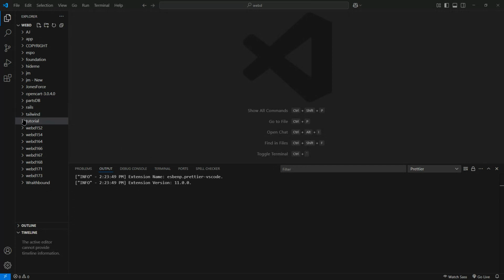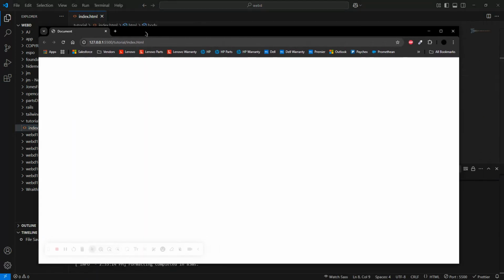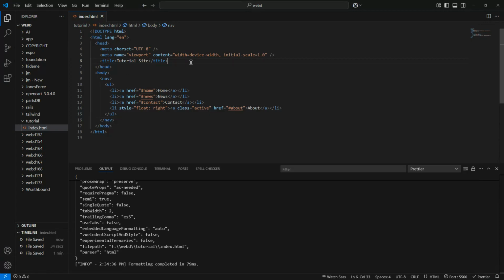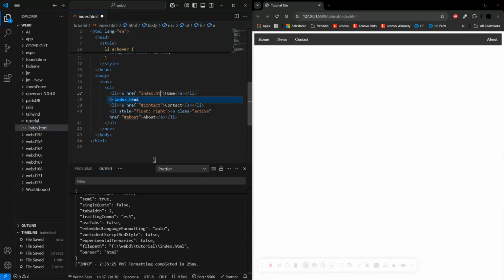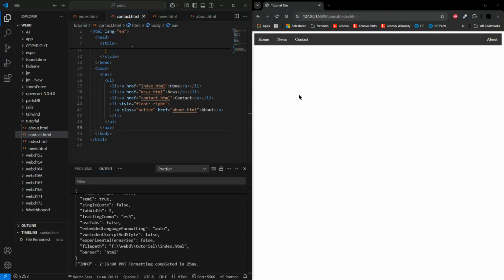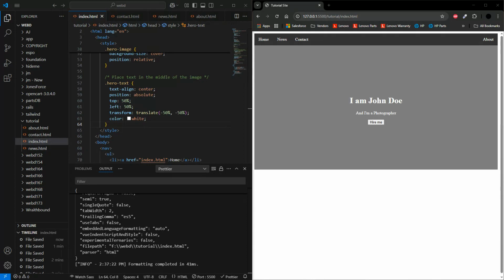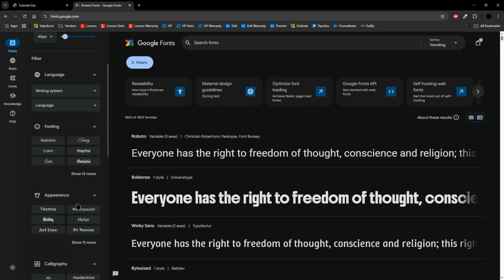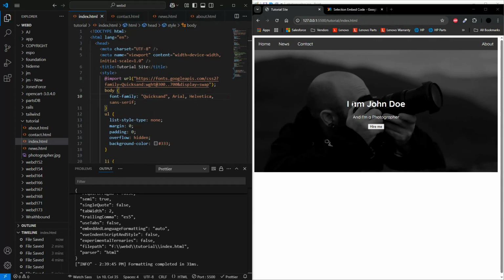How to Make a Basic Website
Make a website using basic HTML and CSS.